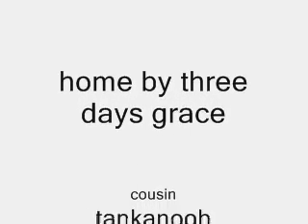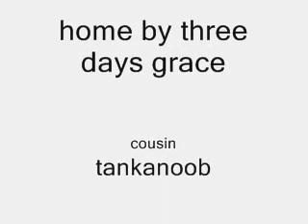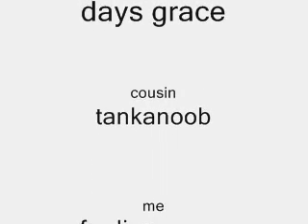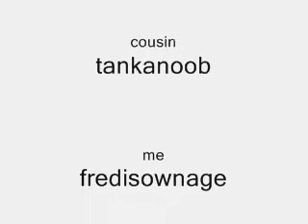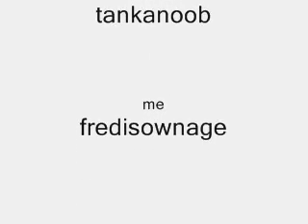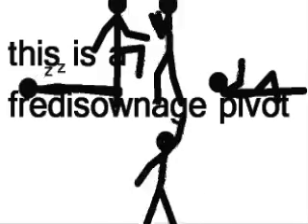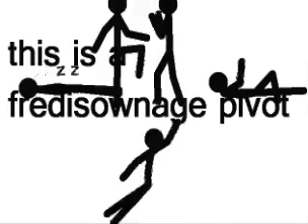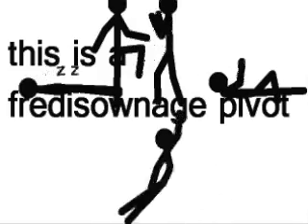naruto battle- home